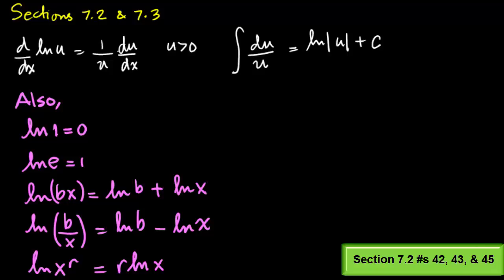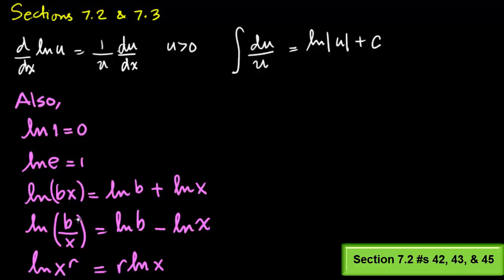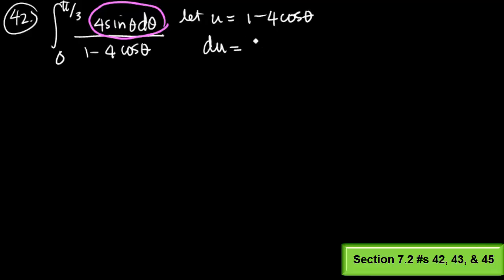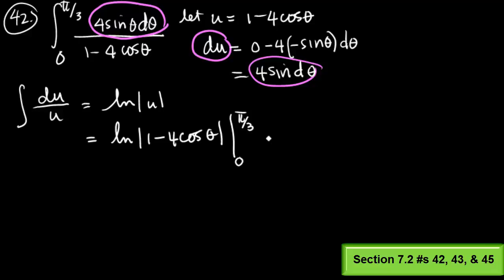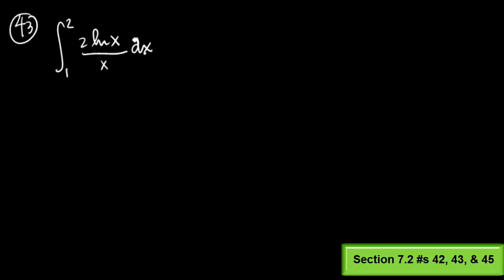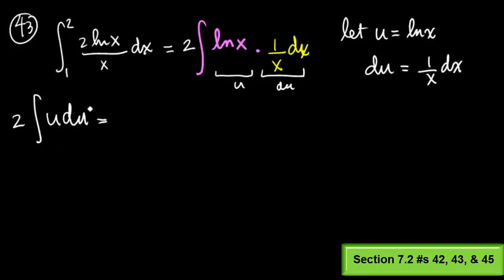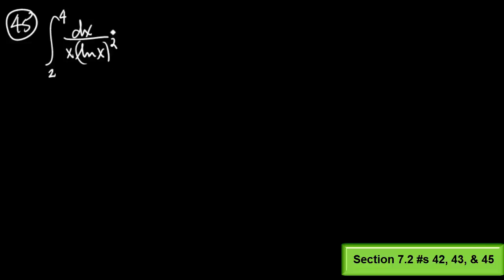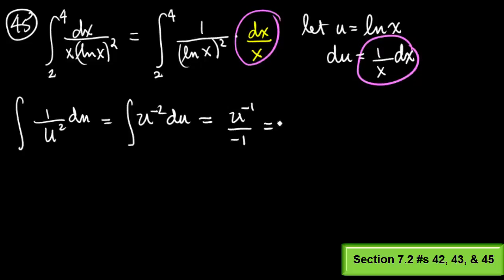Section 7.2 Integrals of Natural Logarithms-Continuation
Problems 42, 43, and 45 are worked out from Exercises in Section 7.2 on Natural Logarithms